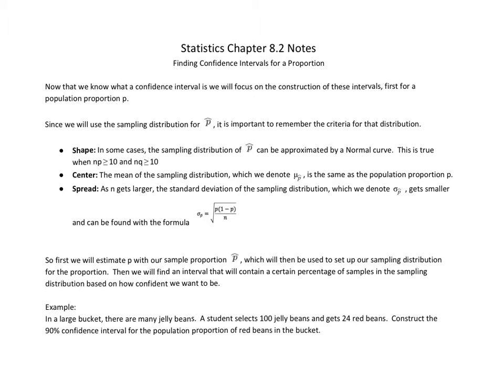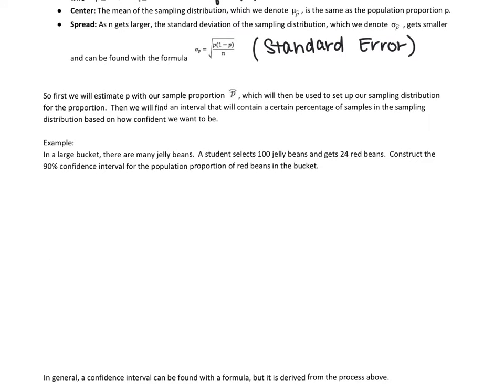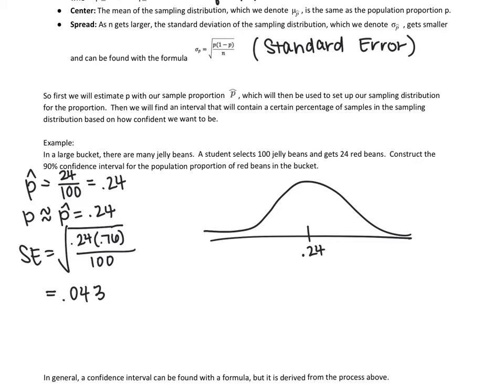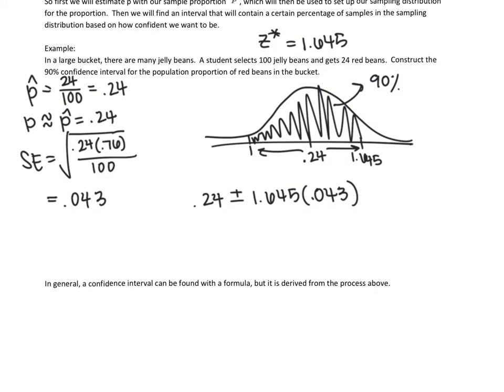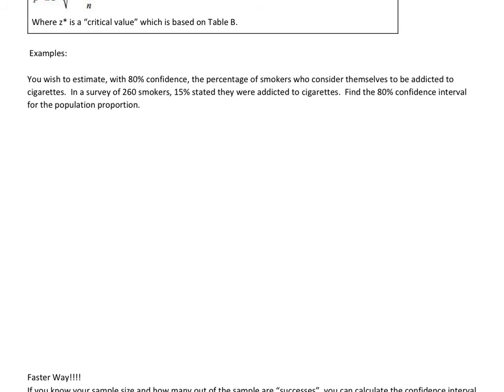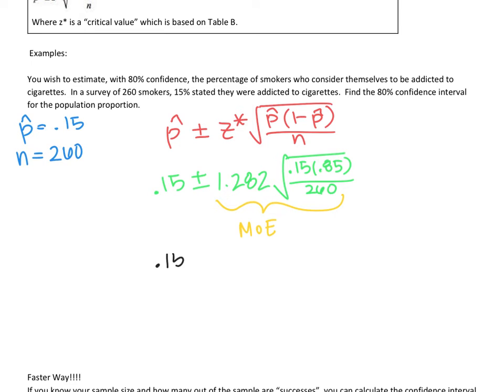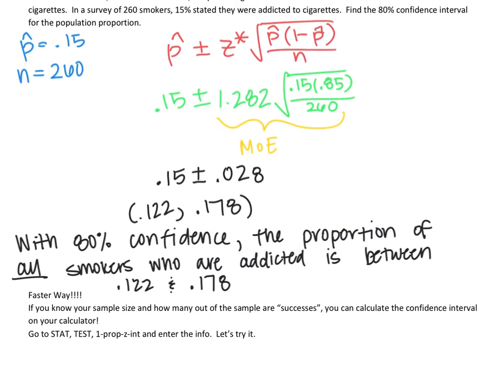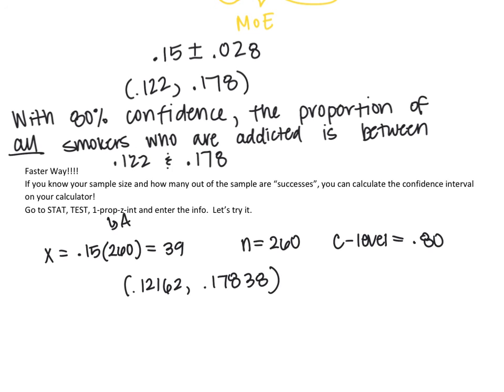STATS Chapter 8.2 Part 1 Notes